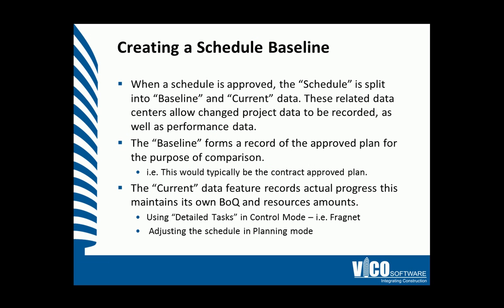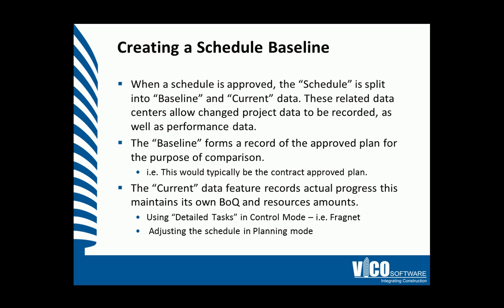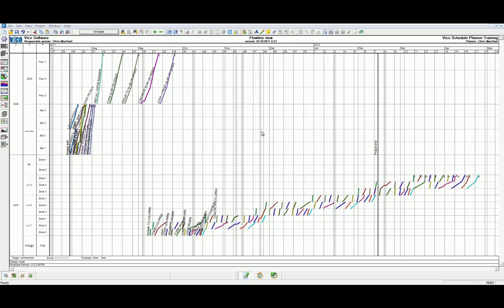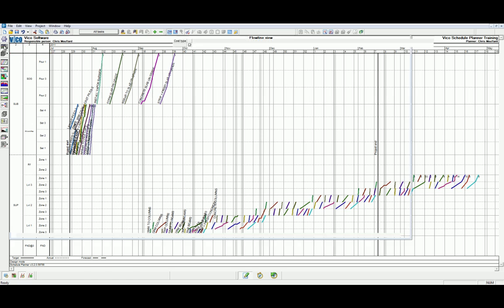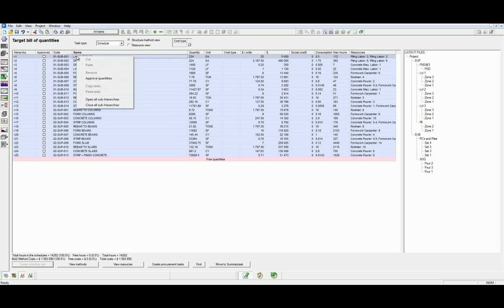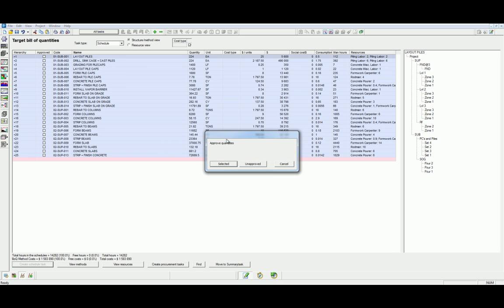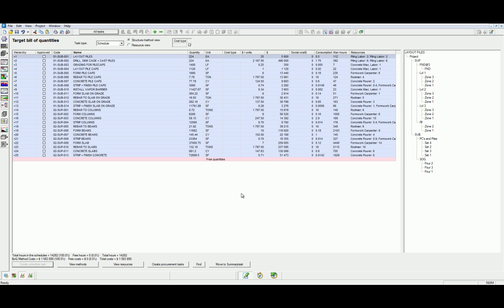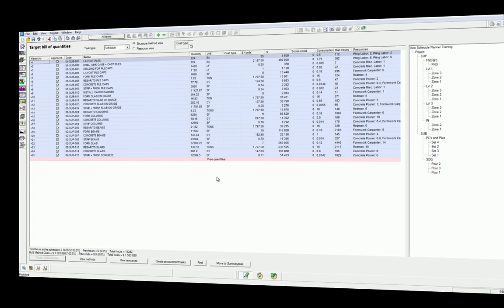SP-L8-03 Approving the Official Baseline Schedule for Your Construction Project.avi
After we have completed our thorough analysis and review of the construction schedule and are satisfied with its overall length and cost, we need to approve it.  In Vico Office Schedule Planner, approving and finalizing the schedule is called "creating a baseline schedule."  In essence, it means that you the Scheduler have approved all quantities, tasks, and timelines.

We will now start managing to this baseline schedule with actuals from the jobsite. After all, creating a schedule is only one half of the work.  Now we must manage to the schedule on the jobsite taking into account all the real-world events that can effect our schedule.